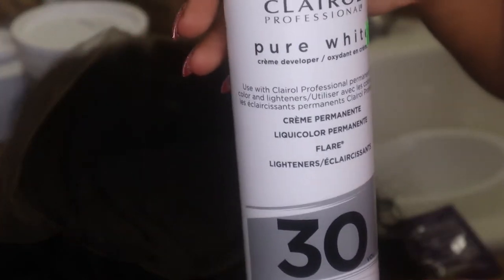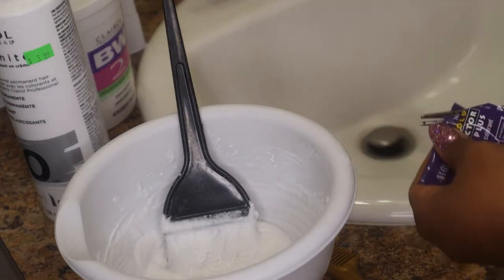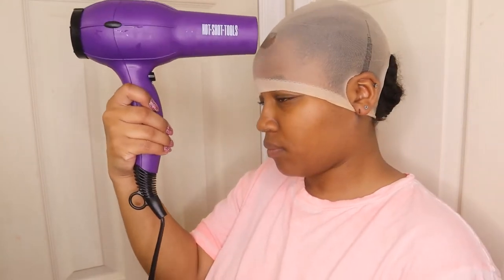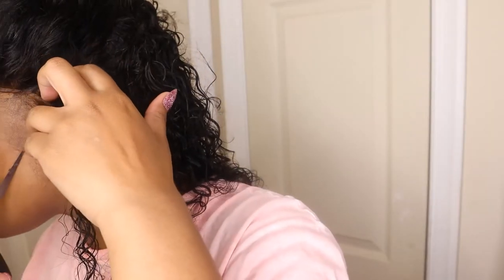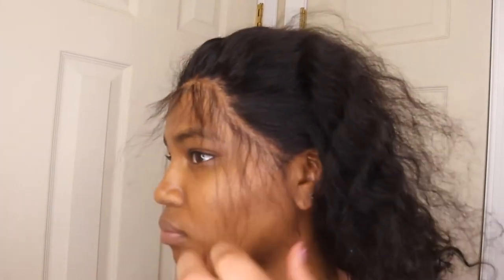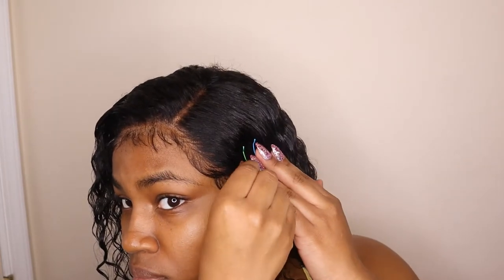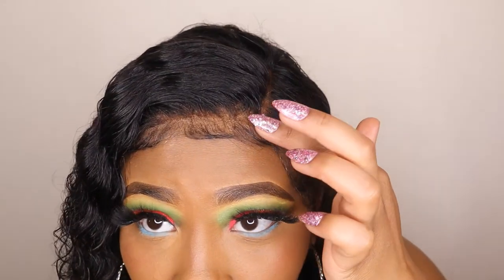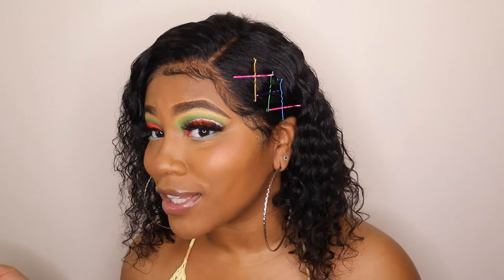How To Bleach Knots On Lace Frontal Wig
Have you ever struggled to properly bleach the knots on a lace frontal wig? Check out this beginner hair tutorial on how to bleach the knots on a lace frontal wig and how to achieve the bald cap method. Let me know what methods and products you all use to install a lace frontal wig. Also do not forget to check out Candy Hair Extensions LLC Deep Wave hair! Remember to stay beautiful, stay blessed, and stay pooping!

Products Used

Bleaching Powder

Bleaching Developer

Ardell Corrector Colors Plus

Isoplus Shampoo

Mielle Organics Curl Smoothie

Mielle Organics Pomegranate & Honey Leave-In Conditioner

Mielle Organics Rosemary Mint Shampoo

Lotta Body Setting Lotion